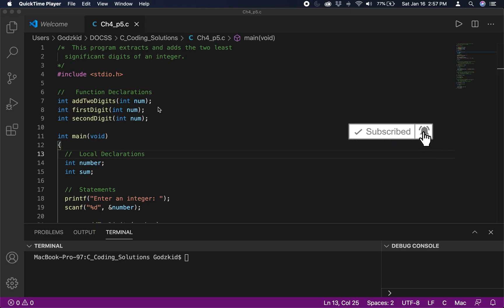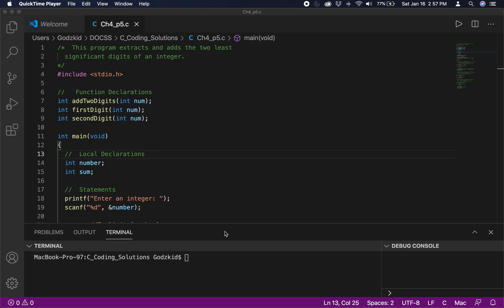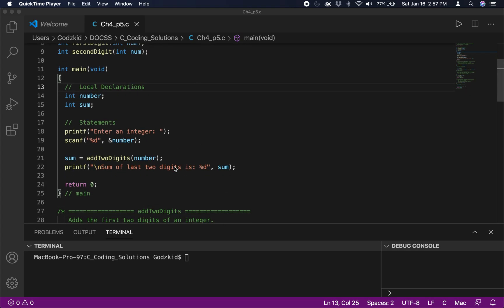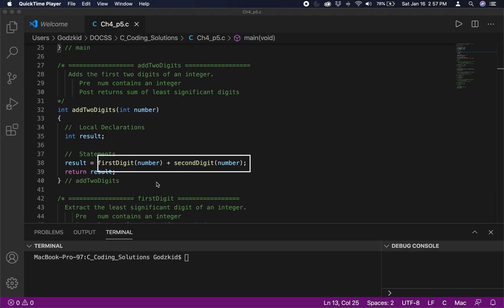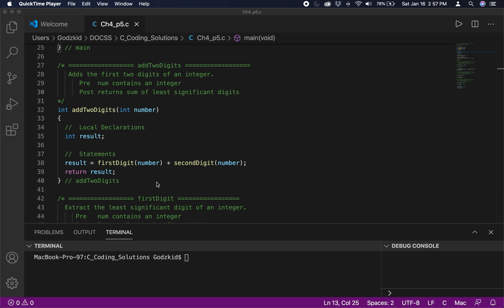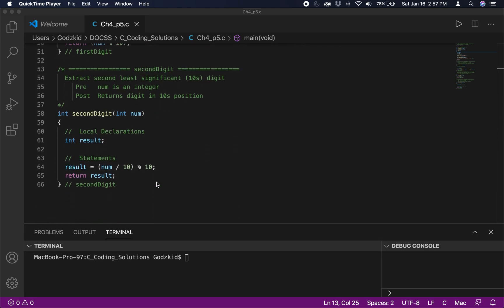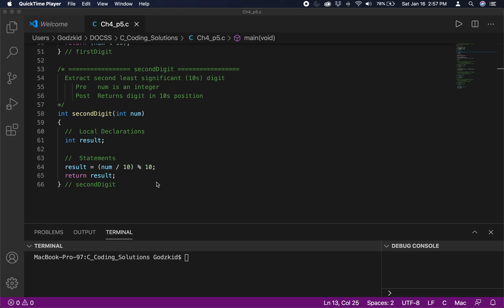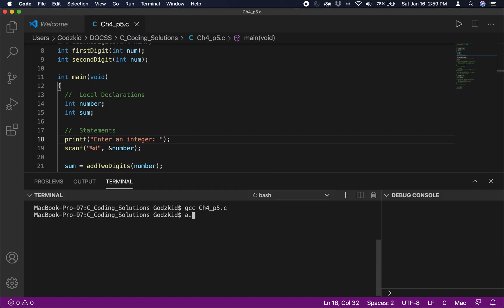Extract and add the two least significant digits of an integer | C Programming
In this video, we will explore integers in C by extracting and adding the two least significant digits of an integer number.